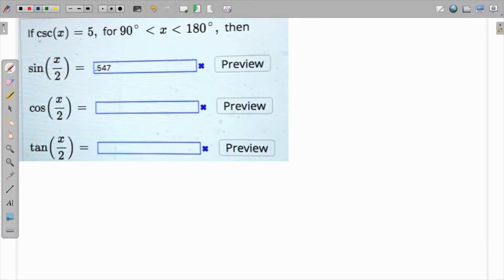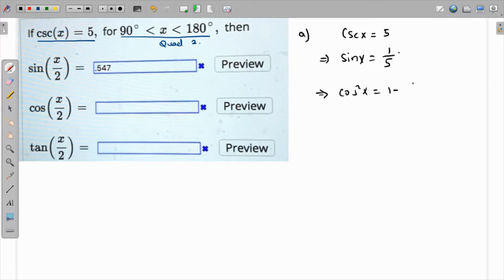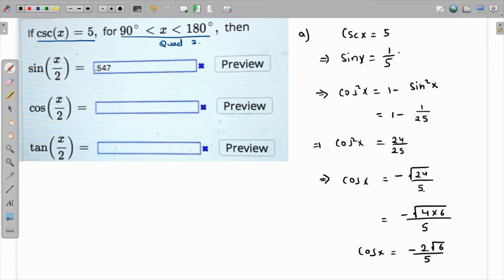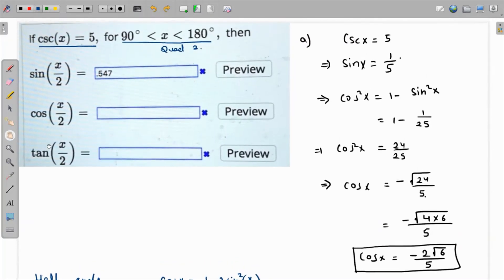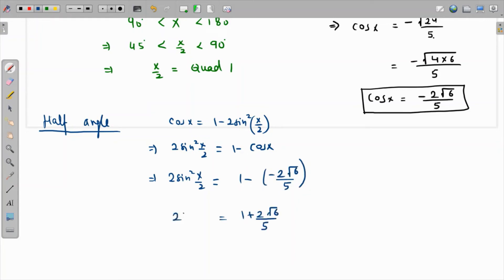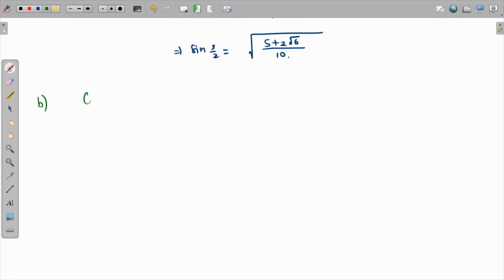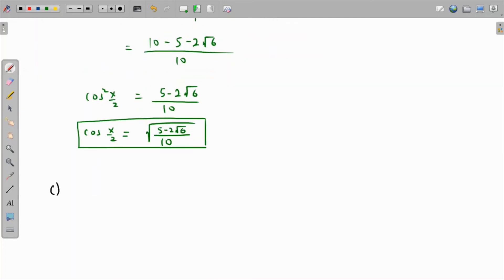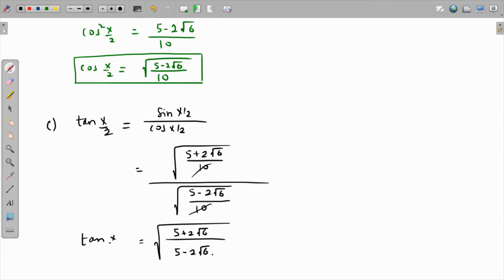If cscx = 5, find sin(x/2), cos(x/2) and tan(x/2)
How to solve half angles, using half angle identities, trigonometry, sohcahtoa, precalculus, math

Math tutor
Physics tutor